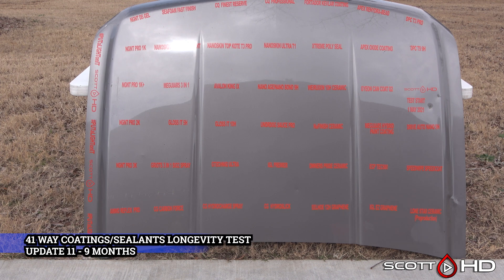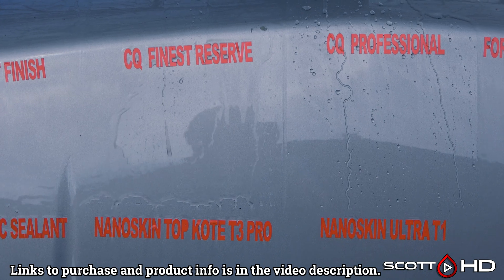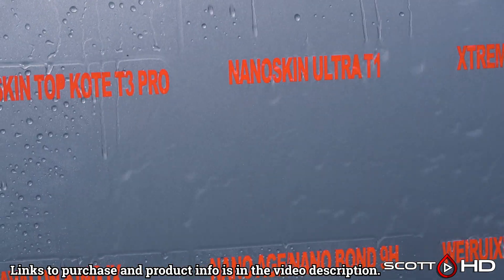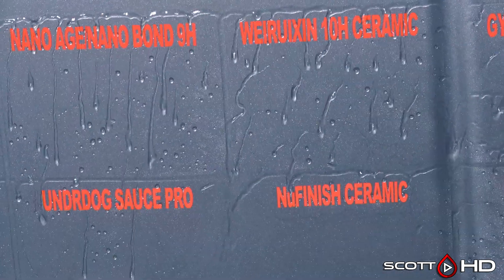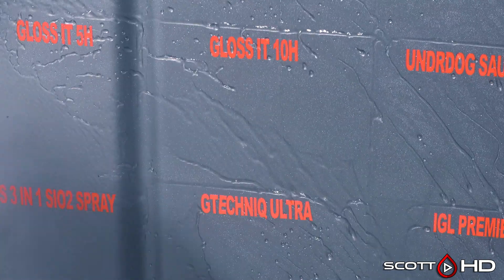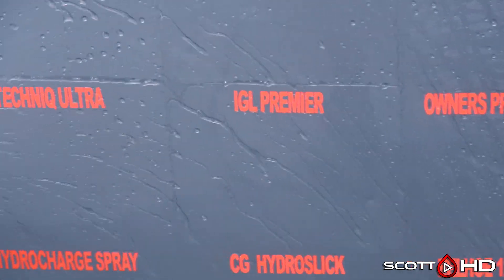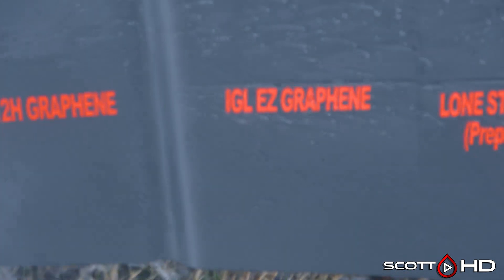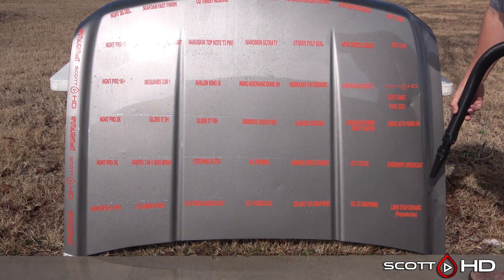Ceramic Coating Longevity Test - 41 WAY - The ULTIMATE comparison test - UPDATE 11 -9 MONTHS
Starting to see some pretty clear standouts now.  Thoughts?

CERAMIC COATING/SEALANTS:
1) TEC 580 Ceramic Coating
10) NuFinish Ceramic Coating Spray
11) Meguiars 3 IN 1 WAX
12) Meguiars Hybrid Paint Coating
13) Griots Garage Ceramic 3 in 1 WAX
14) IGL Premier Synthetic Sealant
27) Chemical Guys HydroCharge Ceramic Spray Coating
28) Nanoskin Ceramic Sealant
29) Nanoskin Top KOTE T3 ULTRA Ceramic Coating
30) Nanoskin Ultra TOP KOTE Ceramic Serum
35) Weiruixin 10H Ceramic Coating
36) IGL “EZ” Graphene Coating